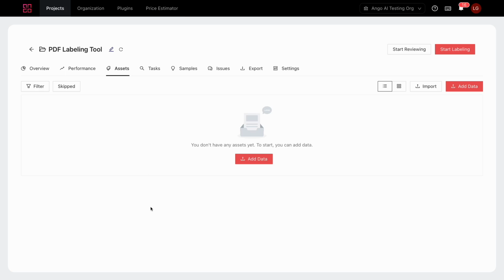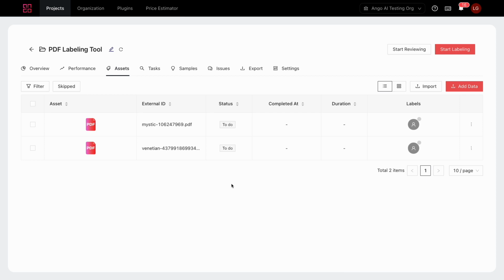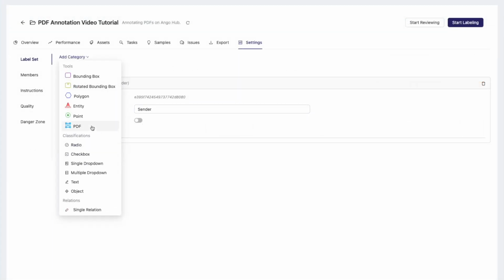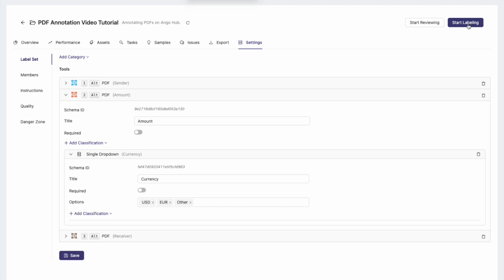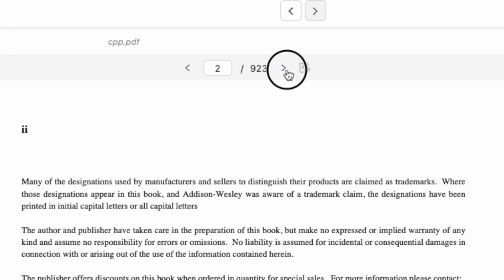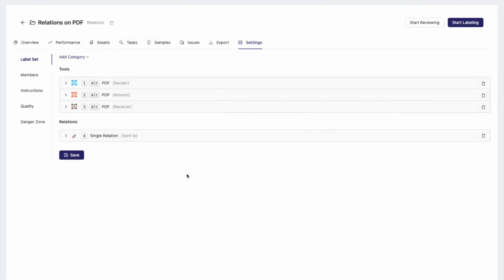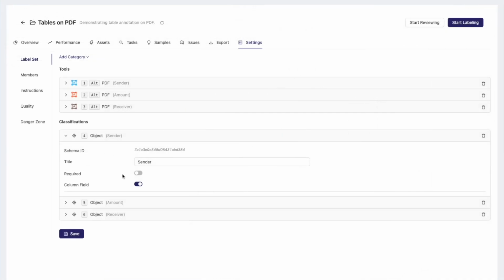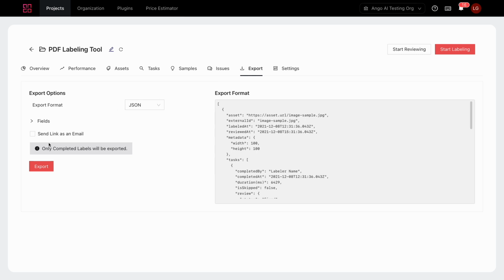Ango Hub - PDF Annotation Tutorial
Talk to us on how to solve your data labeling needs